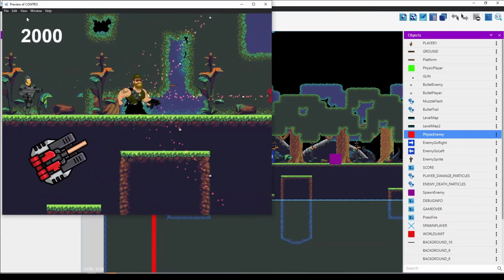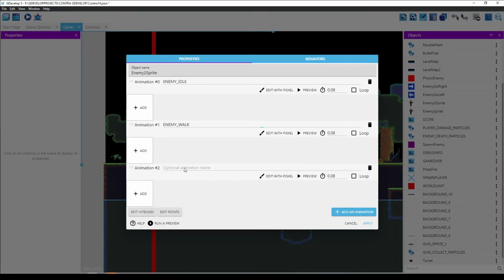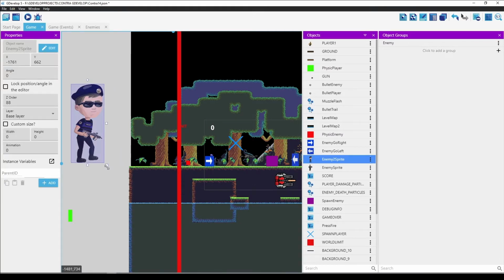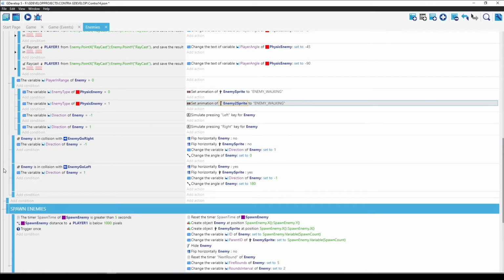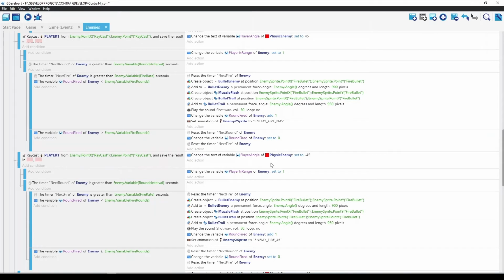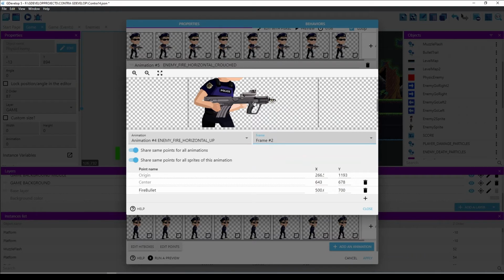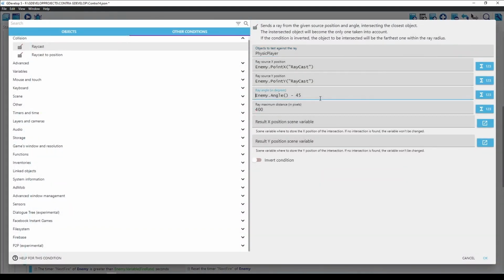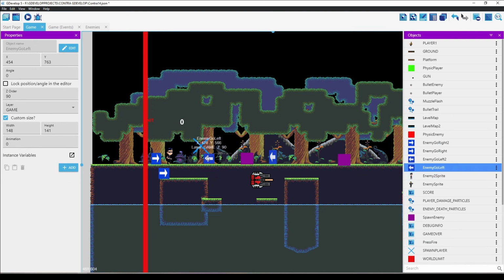Gdevelop FREE VISUAL Game Engine: CONTRA Tutorial #14 –NEW ADVANCED ENEMY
Welcome to Part 14, in our tutorial series on how to develop a contra’s like-game, with free visual game engine G DEVELOP.

In this video, we are going to continue with the process of adding one new enemy to the game. This new enemy will be more intelligent than the previous human enemy, as it will be able to detect the player in front, above, or below it.

It will also be able to start with different behaviors when deciding to shoot horizontally, as it will be able to do it from a crouched position.

The new enemy is one of the many enemies that can be seen in Contra, and that shots at the player from different heights.

We will also give the turret life points as to be able to destroy it after a couple of its.

Resources used:
Police Officers SpriteSheet

Music
RolemusicThe Little BrothThe Black DotChiptune, Chip Music